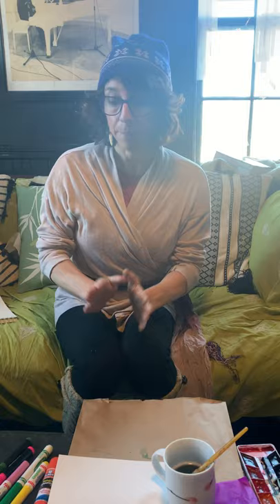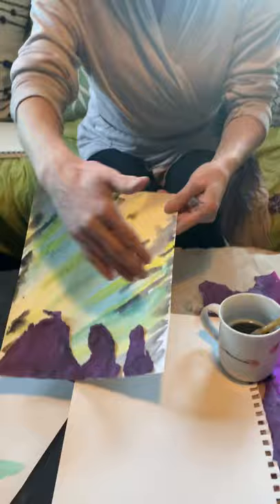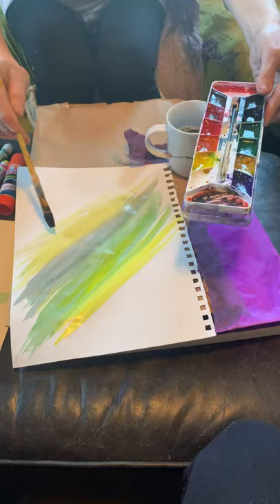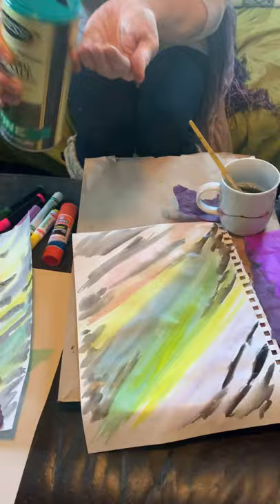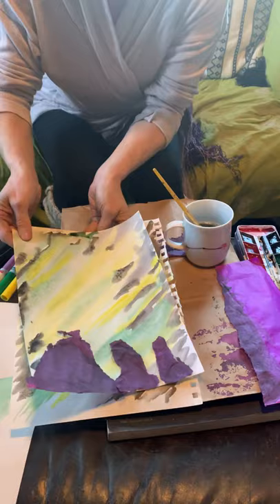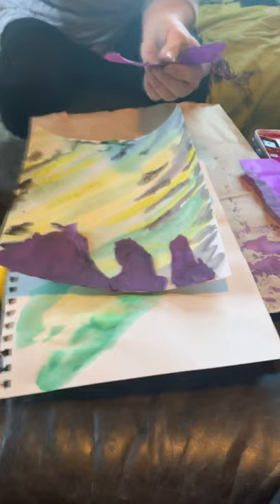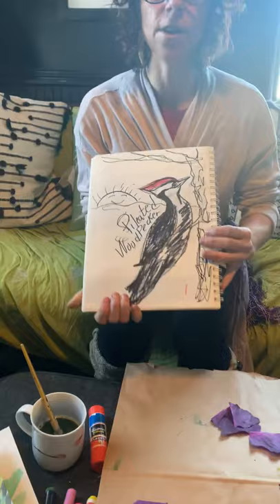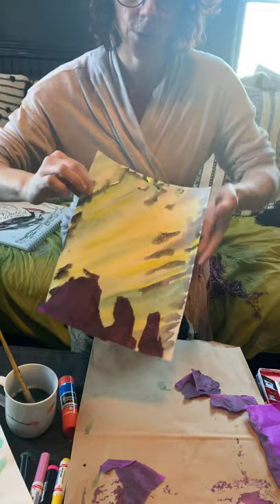Ms. Massaro introduces Week 1, the Great Outdoors for k-2. Northern light painting demonstration.